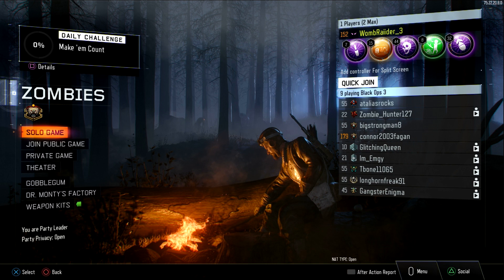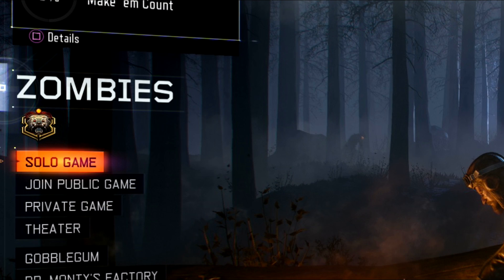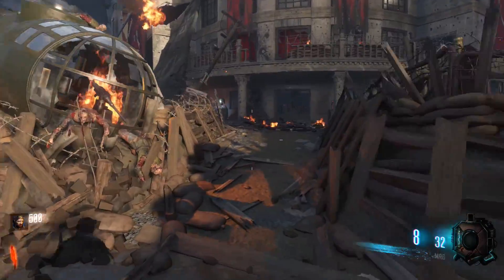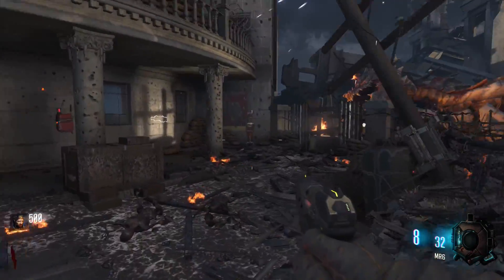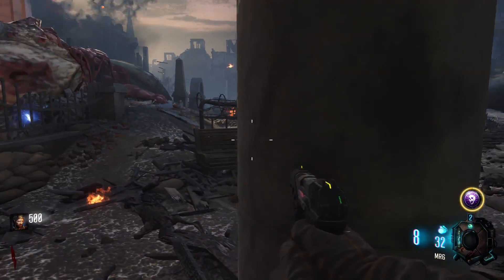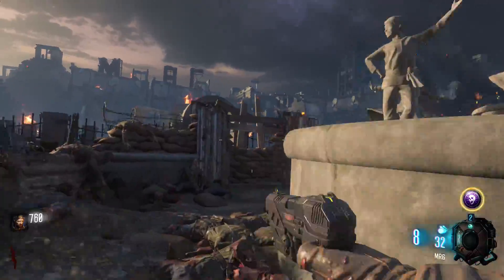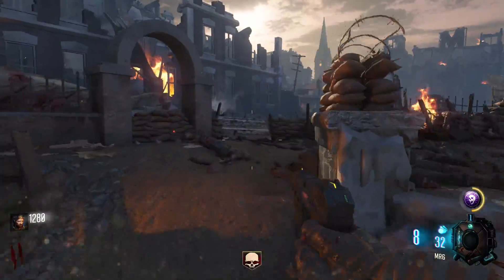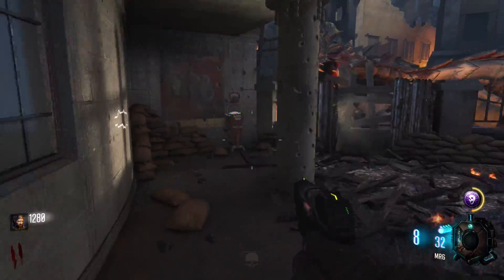HOW TO GET A FREE GOBBLEGUM EVERY ROUND IN BLACK OPS 3 ZOMBIES! *NEW UPDATE*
So today treyarch finally dropped the gorod krovi update for xbox and pc which means that all easter eggs are now unlocked. also, they dropped a free gobblegum thing! every single round you can go into a game and grab a FREE GOBBLEGUM..yes you heard that correct a free gobblegum every single round you play on zombies!

Call of Duty "Black Ops 3 Zombies" Gorod Krovi Gameplay Easter Eggs, Walkthrough, Tutorials, & Gameplay!

► Gorod Krovi Full Easter Egg Guide - Coming Soon
► Gorod Krovi Ending Cutscene - Coming Soon

To get FREE vouchers for Amazon/Paypal (its legit ive claimed vouchers before) (if it asks you for a "friends code" just put mine it and itll give you 50 points from me! My code is 497CFF)

SUB!